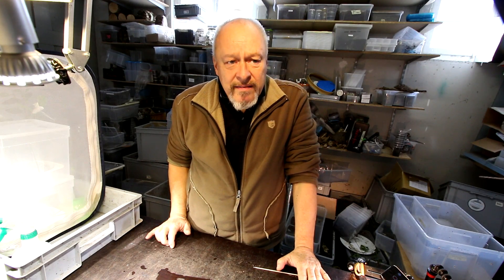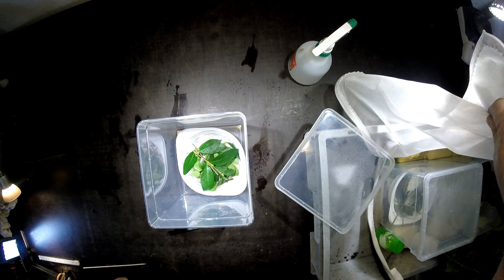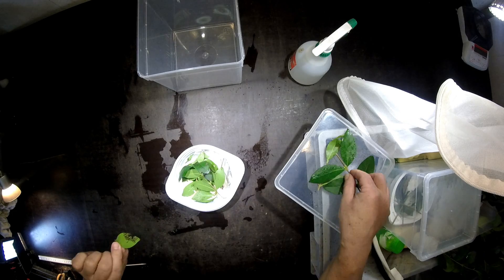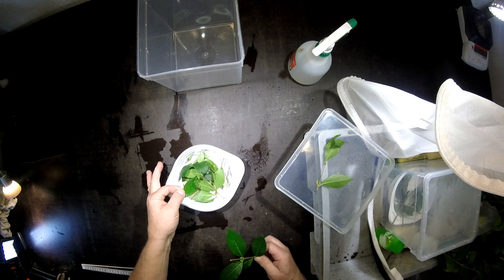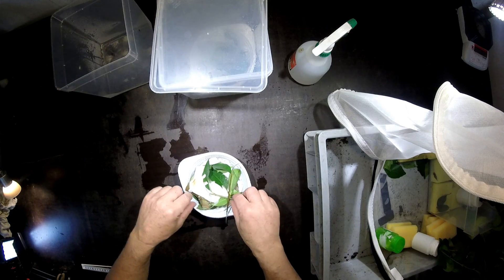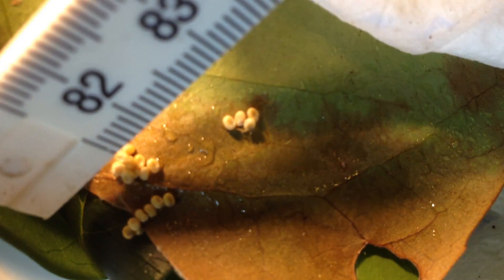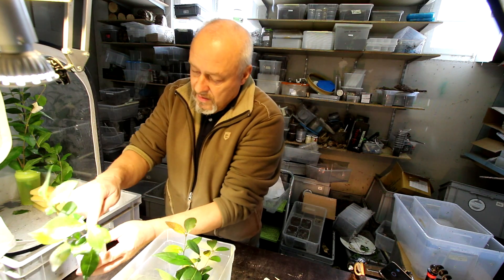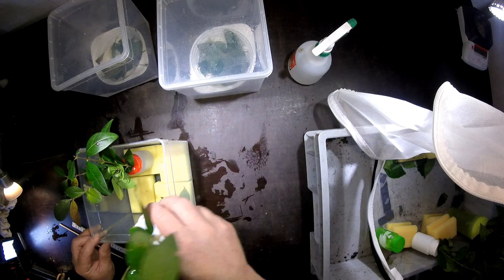Samia ricini (Wm. Jones, 1791) - First instar caterpillars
Eggs of Samia ricini take 11 days to hatch in a temperature of 23-25 degrees Celsius. They eat as first instars in groups up to 50 or more individuals.